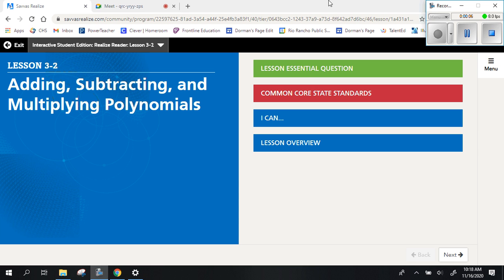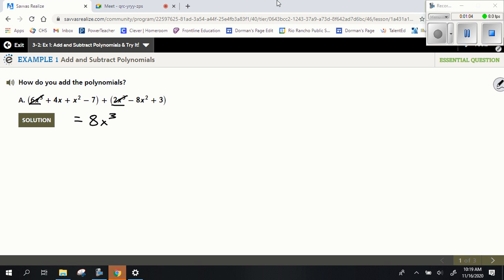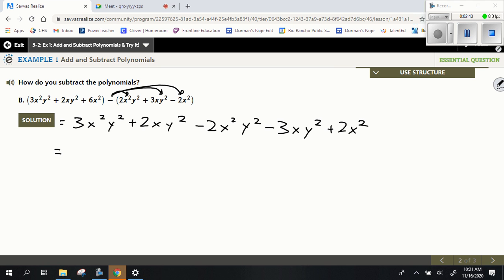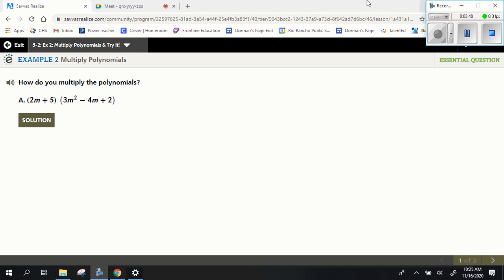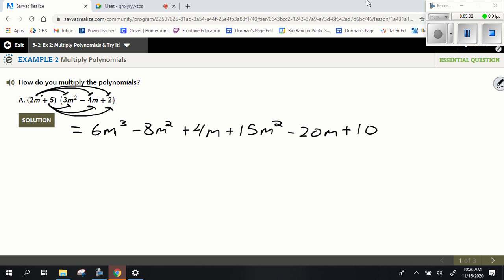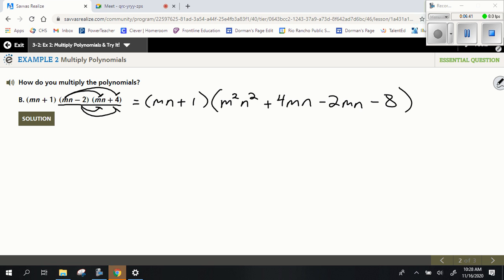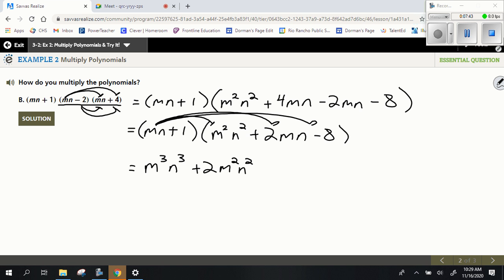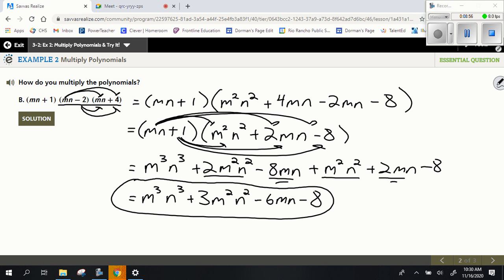Lesson 3.2 Adding, Subtracting and Multiplying Polynomials Part 1